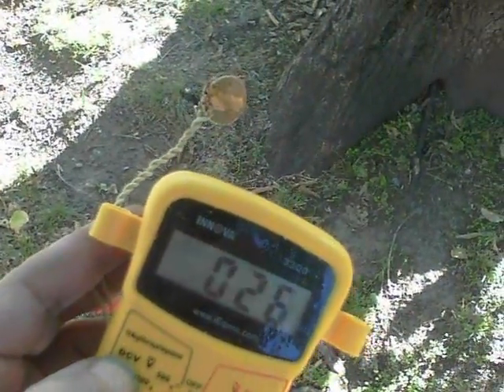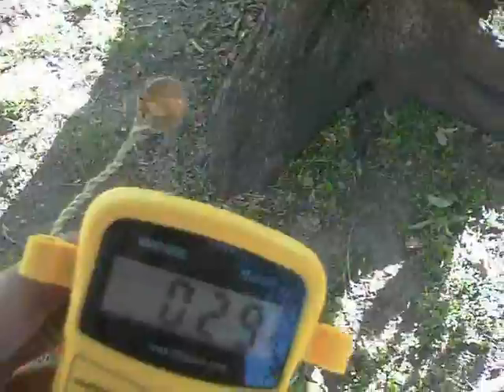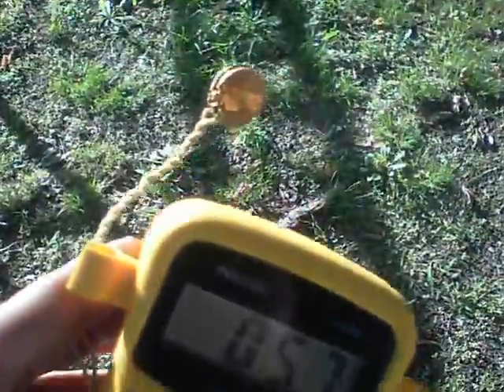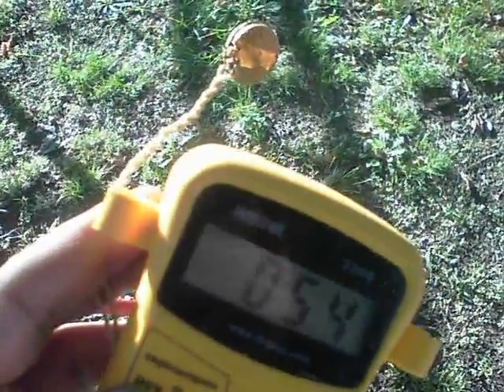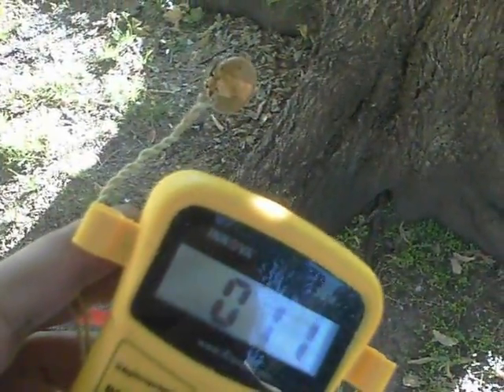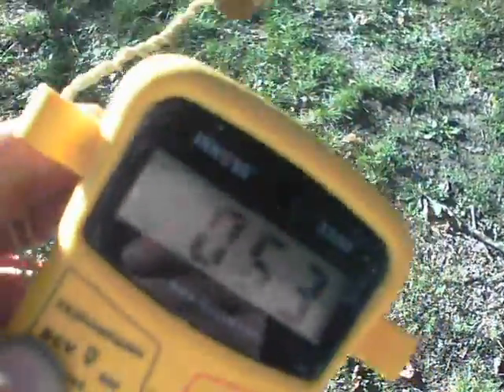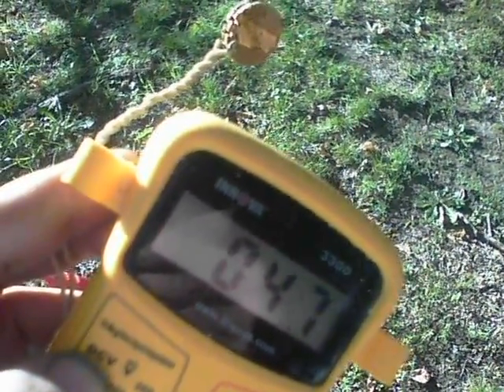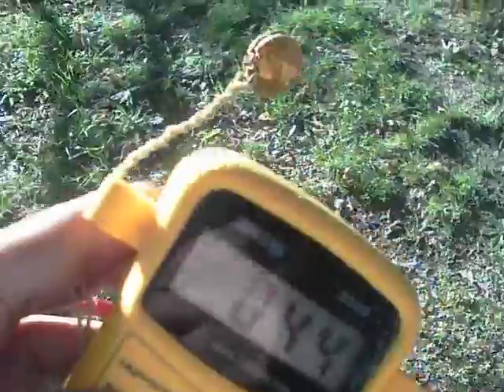Solar Power Pennies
Description of build:

Energy from pennies, as semi-conductors :)

Take 2 copper pennies, in the USA they must be from before 1982 as later ones have zinc under a copper plating.
Place 1 penny on a gas or electric oven top. Heat at medium/high heat for 20 minutes.
The penny will go black. Allow to cool thoroughly.
Use water to remove the black oxide, to show red oxide underneath - this is your semi-conductor surface.
For mine, I found that soldering to the pennies was difficult, so I cut grooves in them with a Dremmel and wrapped bare wire around.
Make sure the 2 pennies are close but not touching and rmemeber it;s one burned one to one untouched one (though make sure the untouched is clean in itself, or it would be better at conducting an orchestra than electricity !)
Next, use your fave salts mixture and build a salts cell, or put a heavy amount of salt in water and drain the water off. Then dip the pennies in the mixture.

A wetted salt solution will dry, as shown in the video as the amperage decreases, but salt cells to the Bedini Earth Light method on Energetic Forum need not.